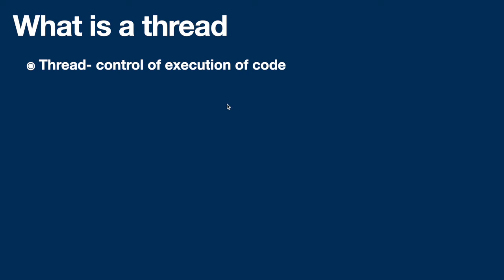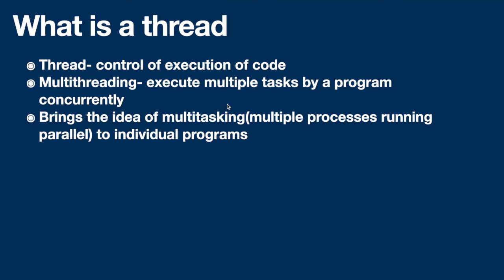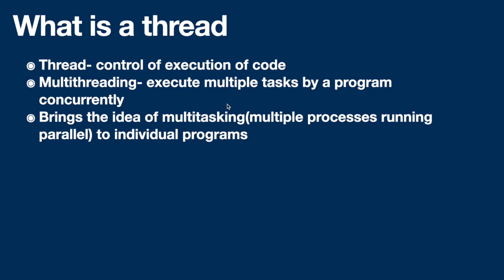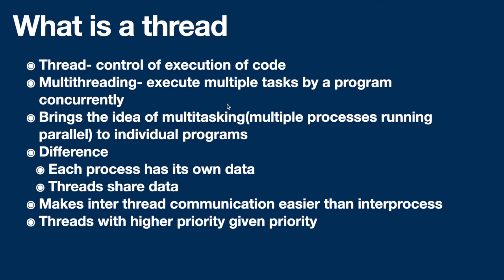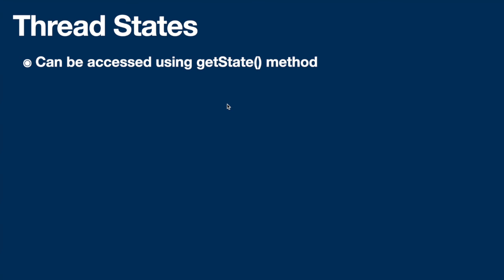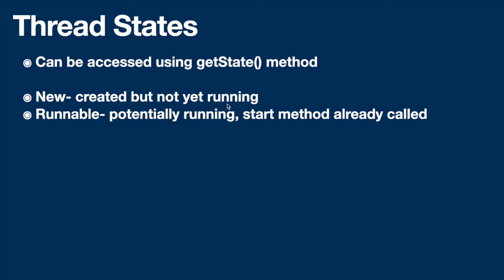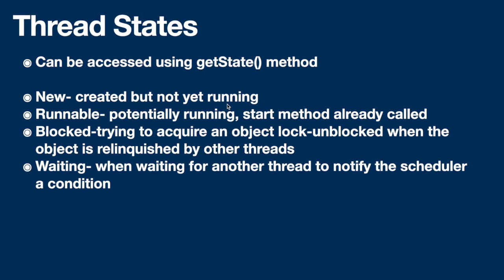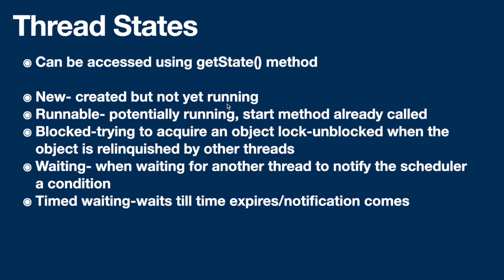Java Programming 14 Java Threads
This is the 49th video of the Java beginners course. The video discusses concepts on  Java Threads and multithreading. It elaborates concepts on handling inter-thread communication  and synchronizing threads